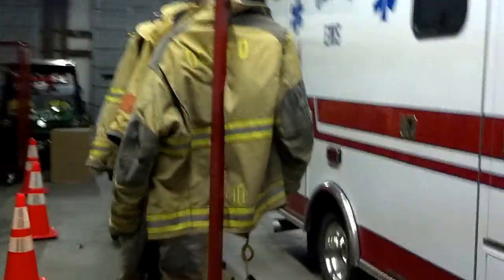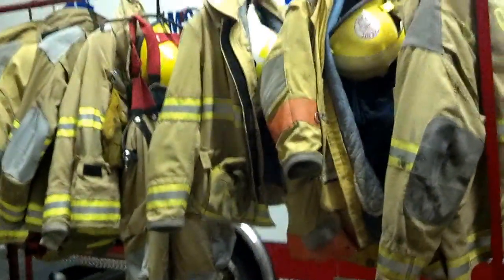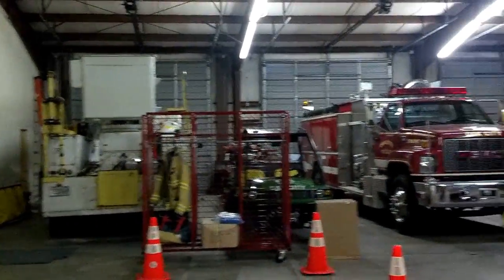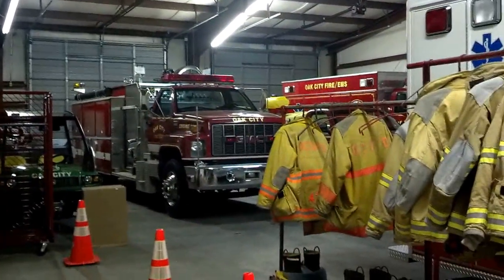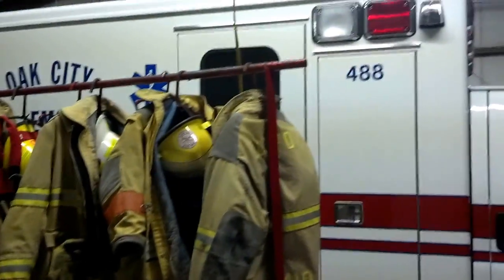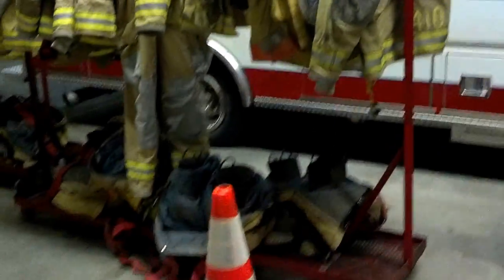Chief Butch Beach 11-06-2012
An Interview on 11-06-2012 with Oak City Fire Chief Butch Beach . Daddy regarded Chief Beach as a valuable customer and a close friend . Daddy had a tremendous respect for the Oak City Fire Department.